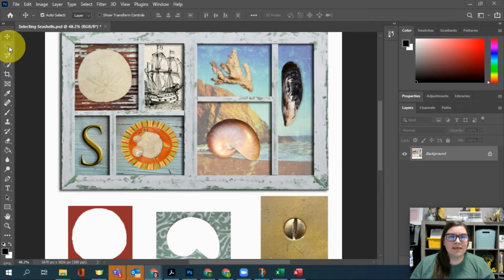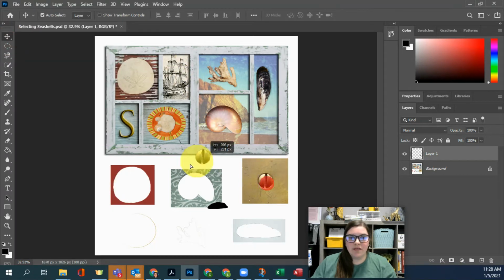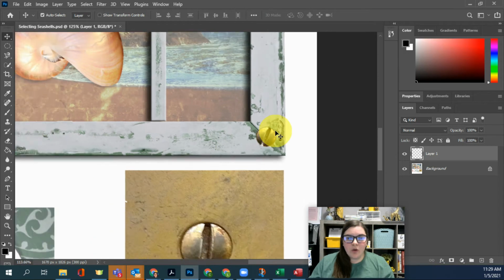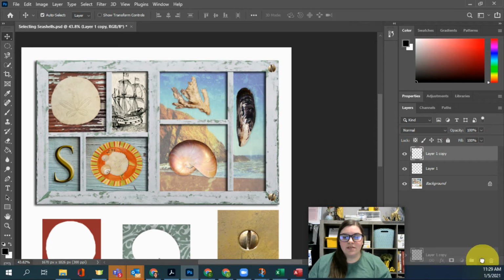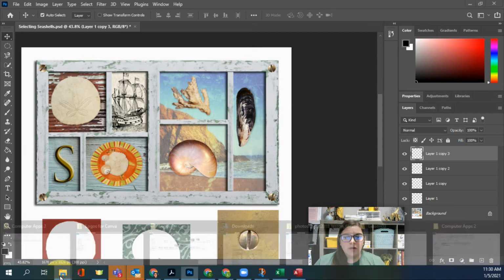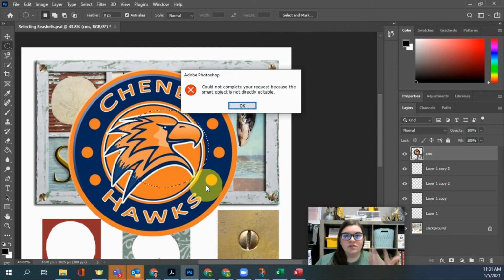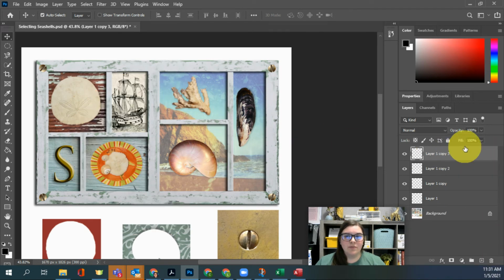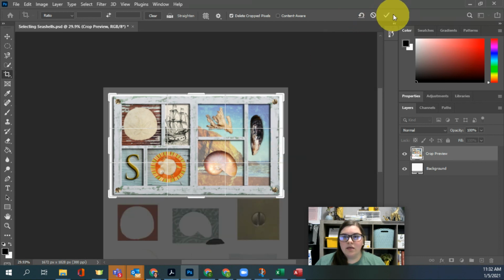Selections - Transforming, Rotating, and Cropping